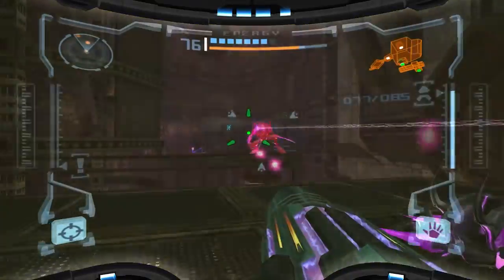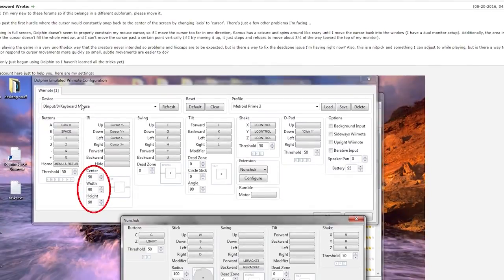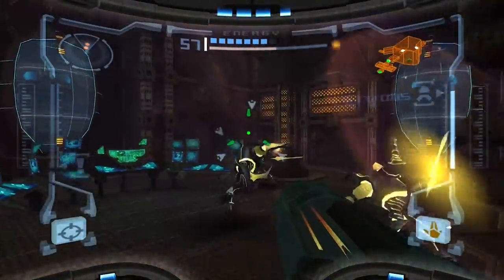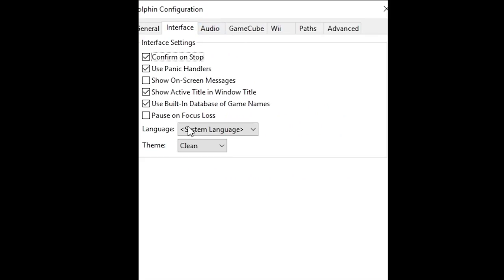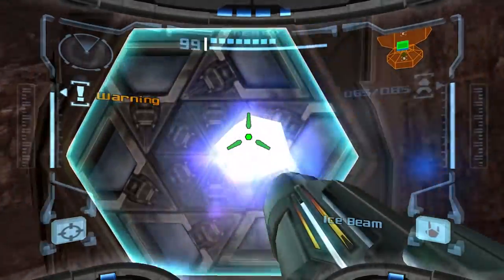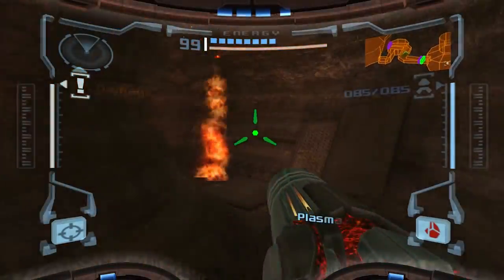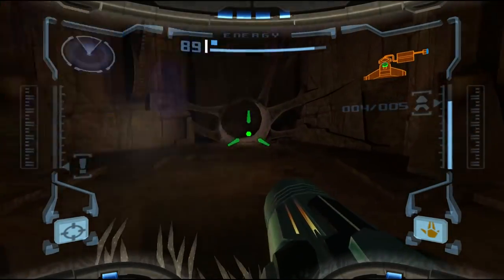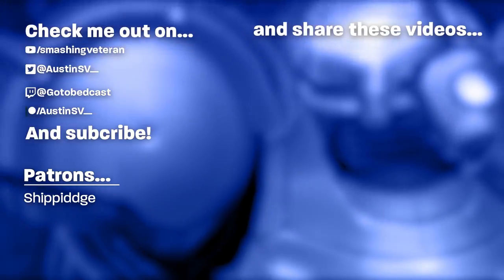Playing Metroid Prime Trilogy With Actual Mouse & Keyboard Controls (Out of date)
How to play Metroid Prime Trilogy via shiiion's modified version of Dolphin. Not just a simple config file, shiiion has a separate version of Dolphin used for this.

Github page for shiiion's version of Dolphin (Nothing Much is the latest NTSC version) "Prime Hack Release"